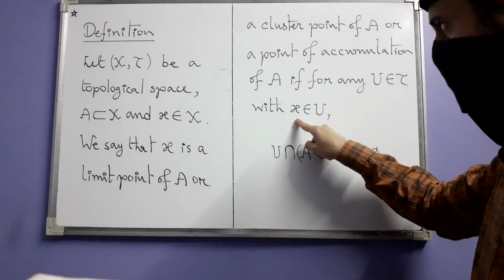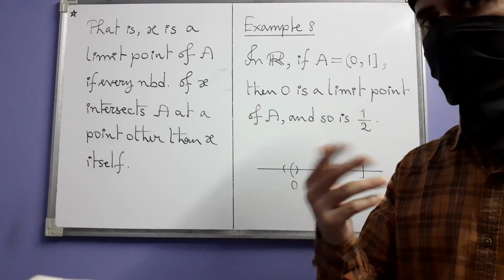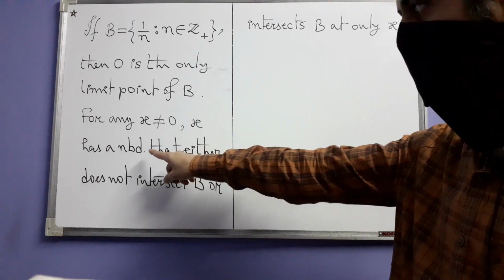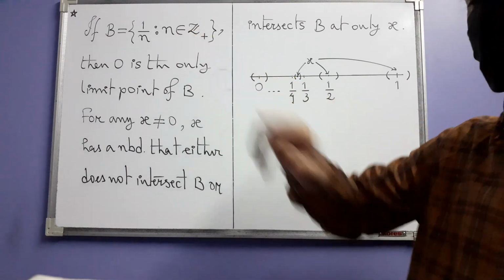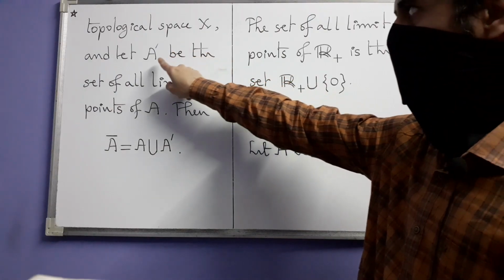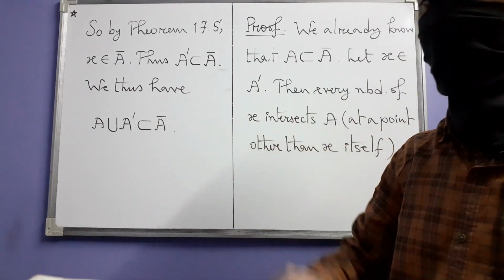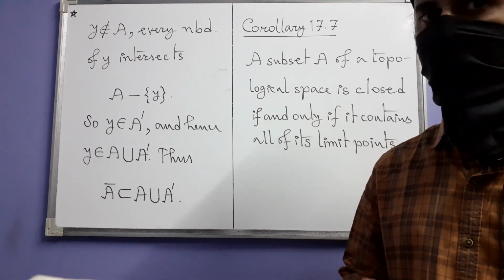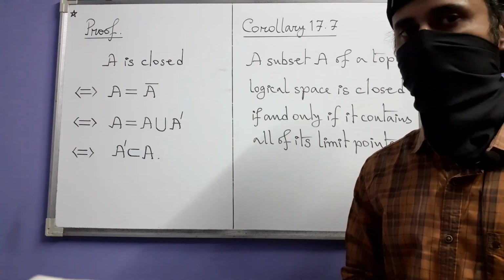Limit Points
In this video, we discuss limit points of sets in a topological space and link them with closed-ness.